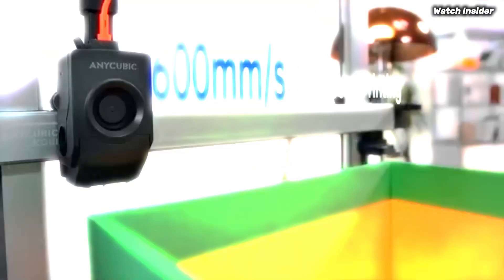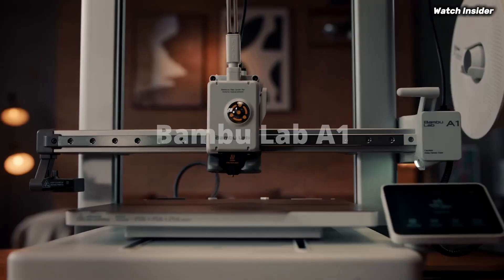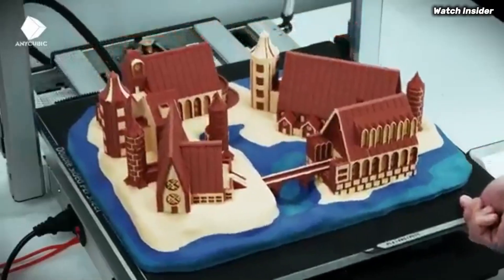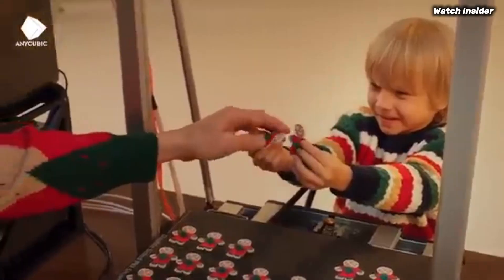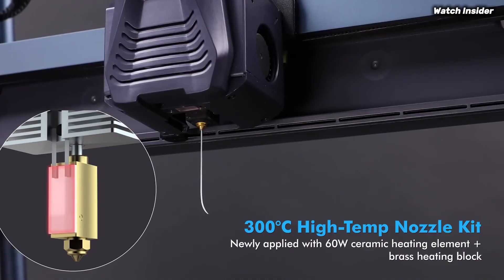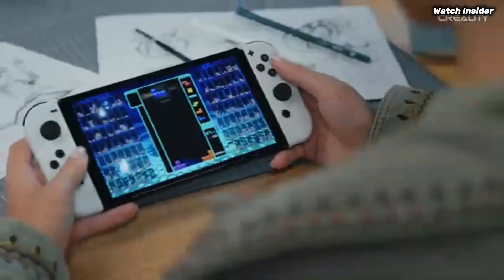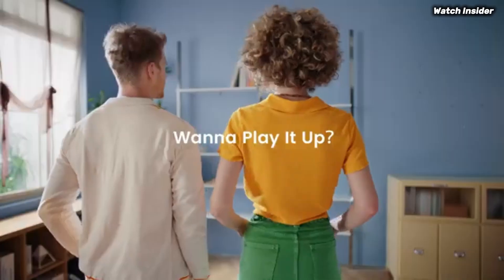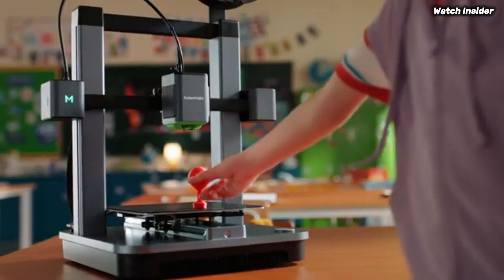5 Best Beginner 3D Printers 2025 | Affordable & User-Friendly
5 Best Beginner 3D Printers 2025 | Affordable & User-Friendly

►4.Anycubic Kobra 3 Combo
►3.ELEGOO Neptune 4 Plus
►2.Creality Ender 3 V3 SE